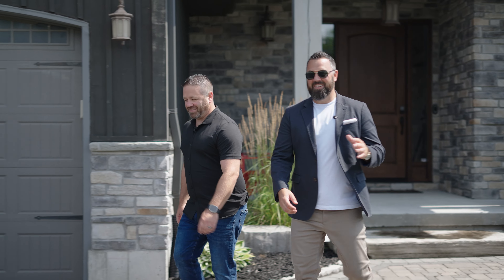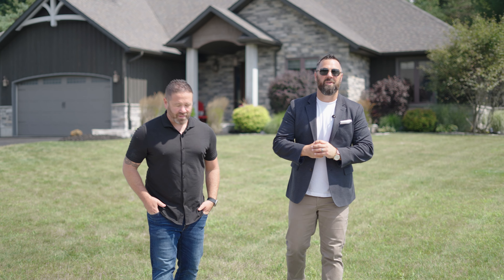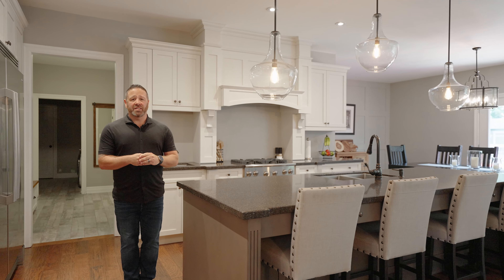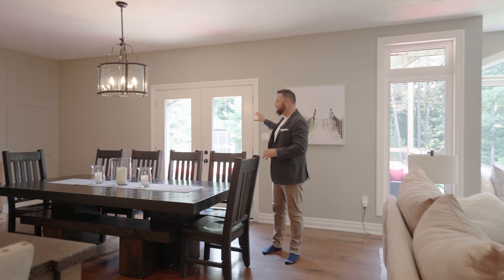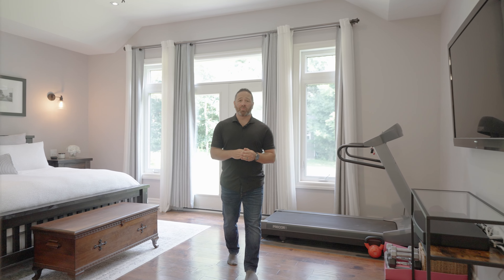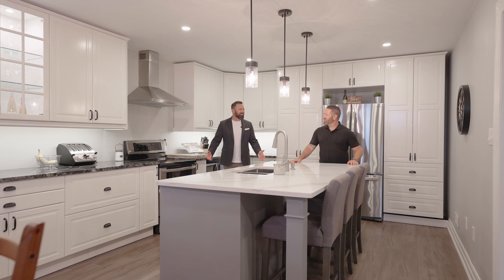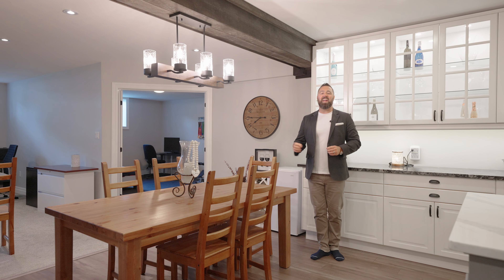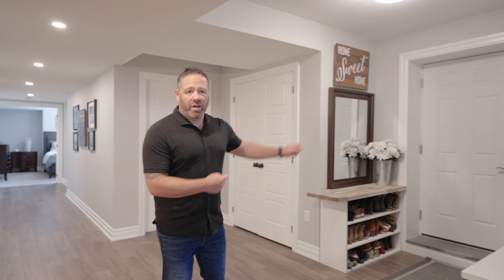50 Ghibb Ave, Anten Mills, Ontario | Dream Living in Anten Mills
WELCOME to 50 Ghibb Avenue in the sought-after community of Anten Mills. This +2,700 sq.ft. AG custom built executive home is situated on a premium estate lot backing onto the privacy of a mature forest canopy. From the moment you arrive at this property - the impression is GRAND! Stylish entrance with custom door / sidelights leads to a spacious foyer that is filled with natural light. Custom details are evident in the design of the kitchen's cabinets, quartz countertops, centre island with bar seating, and the suite of impressive high-end appliances. Open concept living space with 10' ceilings, flows from the kitchen into the dining & living rooms. French door access to rear yard and large deck space for an al fresco summer meal. Great Room offers plenty of room for family time and entertaining -  with a focal point floor to ceiling stone faced gas fireplace with the warmth of wood mantel. Private spaces via two wings host the primary suite (5pc ensuite) and then two large bedrooms that share a Jack & Jill 5pc main bath. Convenience of main floor pantry, den, office, mud room, laundry room and guest bath. Full, finished lower level features another 2700 sq.ft. of living space, and the same attention to detail as the upper level, upgraded large windows, and can accommodate a guest suite / in-law suite with it's own kitchen, dining room, large rec room with stone mantled fireplace, 2pc guest bath, 4th bedroom with 3pc ensuite. Let's not overlook further extending your living space into the outdoors, and step out onto the large rear deck accessed from main level French Doors - overlooking the mature tree canopy at the rear of this large lot. This home offers versatility - growing family, home office, hobby space, home gym, guest accommodation, in-law suite - the choice is yours - all in the peaceful country lifestyle that Anten Mills has to offer!

ASKING $1,699,900
for more listing details.